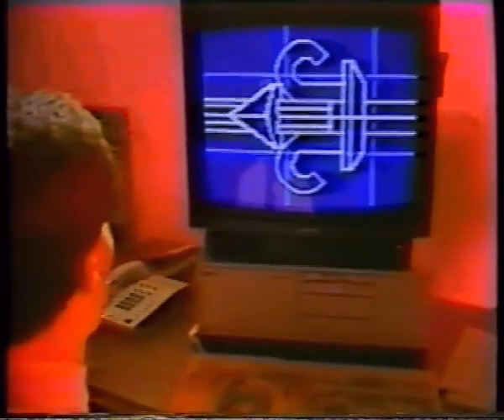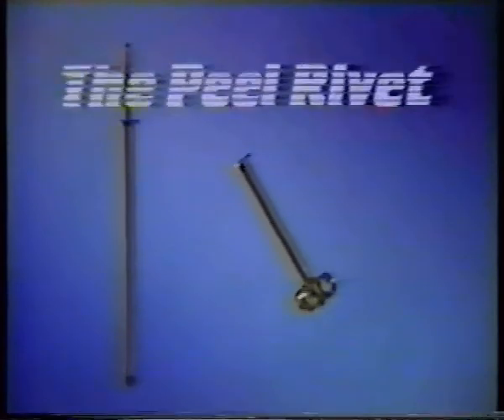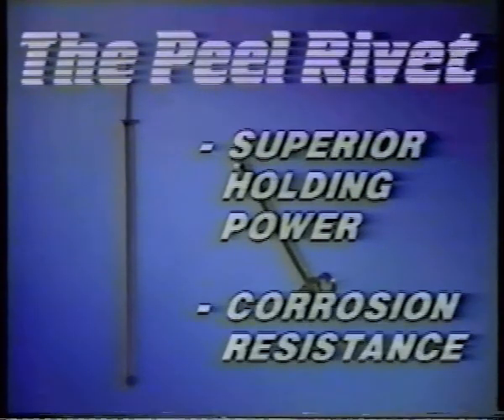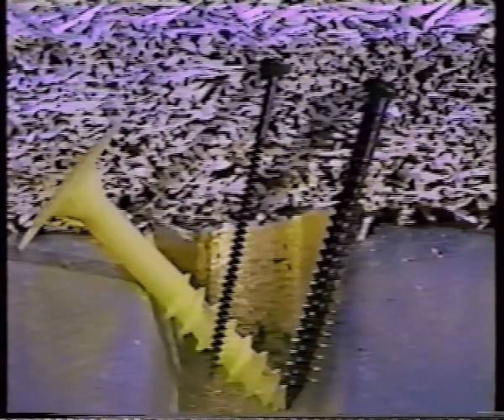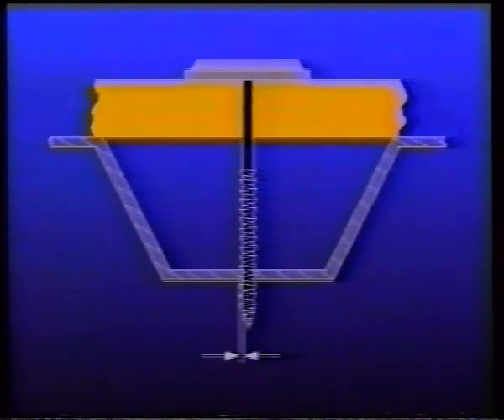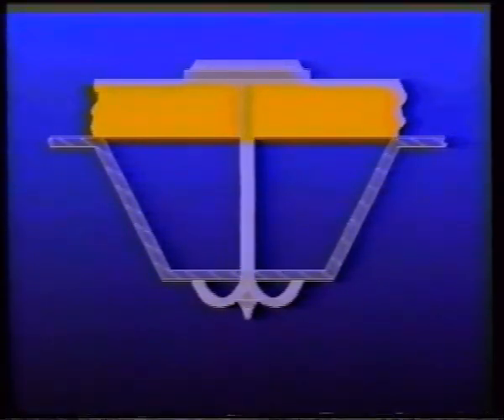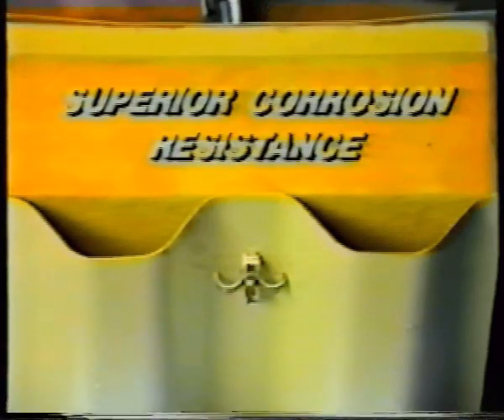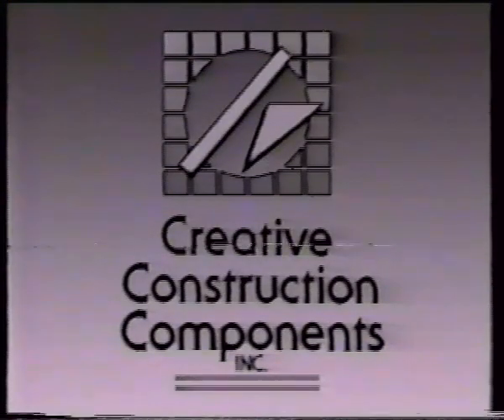ORNIT Archive Video Clip - TPR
Archive Viedo From ORNIT Blind Rivets, About the T.P.R rivet.
T.P.R = The Peel Rivet, Superior Peel rivet with locked mandrel.

Key features include:
Peel tail:
- Provides large blind side bearing area.
- Resistant to pull out loads in soft materials.
Extensive grip range:
- Ideal for a wide variety of applications.
Locked mandrel:
- Vibration resistant and enhanced shear values.
Grip range up to 236 m"m:
- Suitable for internal and external application of isolated panels.